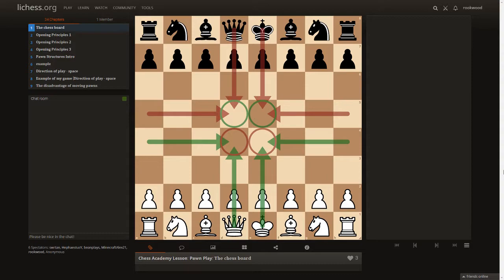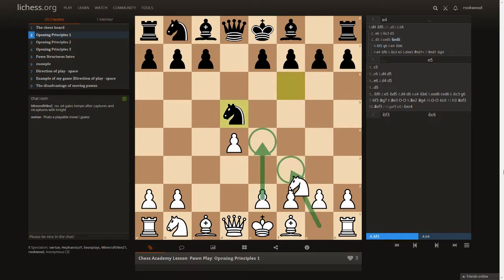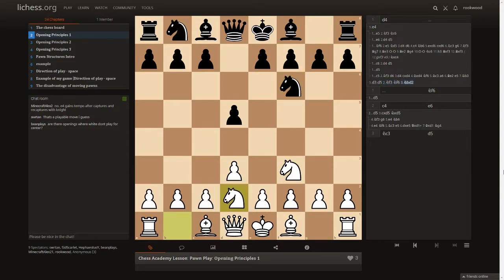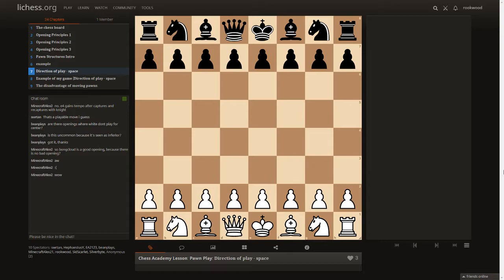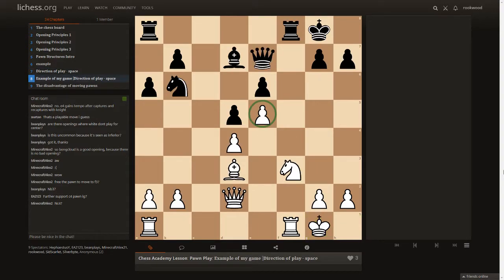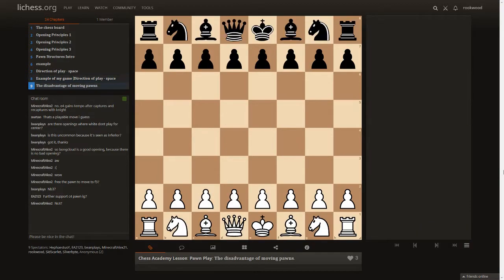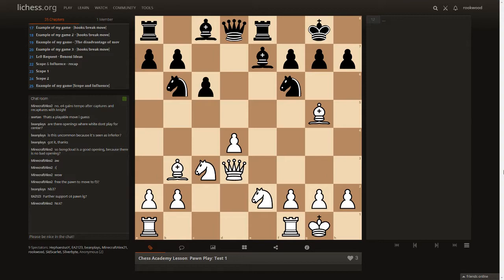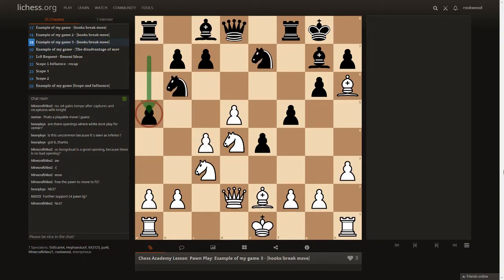Heph's Lecture on Pawn Play!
Heph is a hard-working staff member who spends his free time producing free lectures. Please enjoy and hope you get a lot out of it.